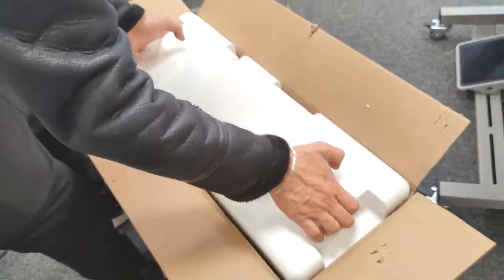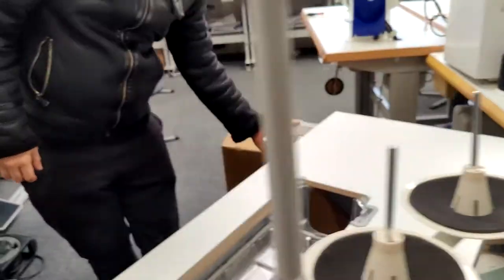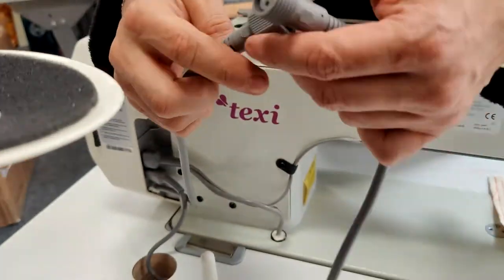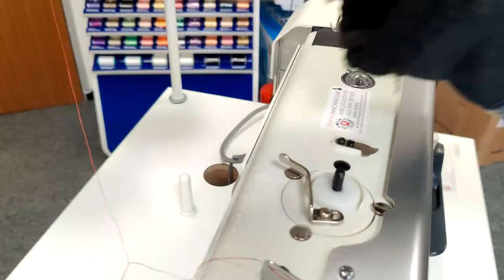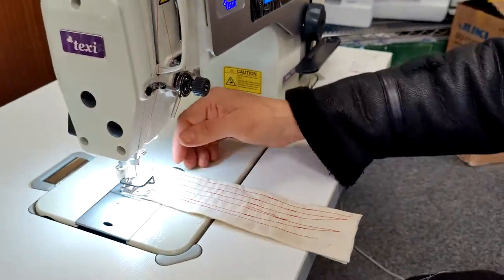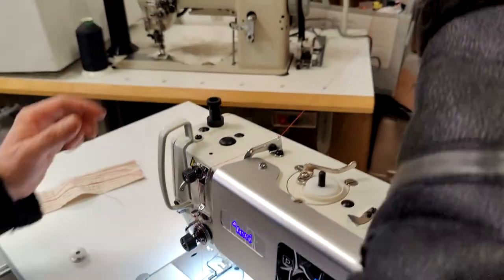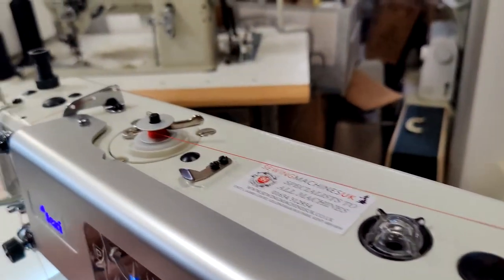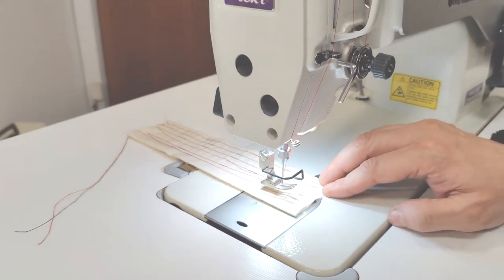Texi tronic 3 - Setup and Engineer Tutorial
Hope you find this video useful, feel free to check us out on our website!

If you would like to visit our shops, please look in the About Us section for details of opening times.

Established for over 60 years. We have an Online shop, plus two outlets in Kent Maidstone and Gillingham with mobile engineers covering the south east and London!